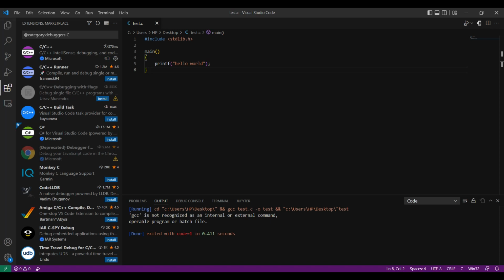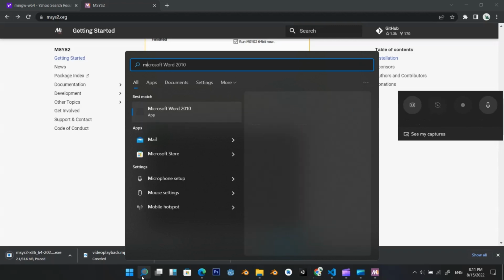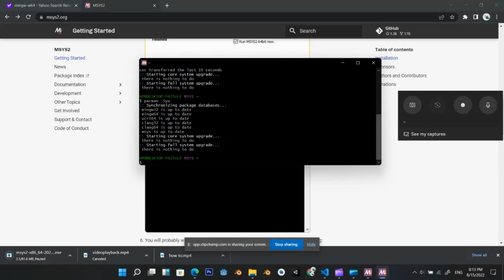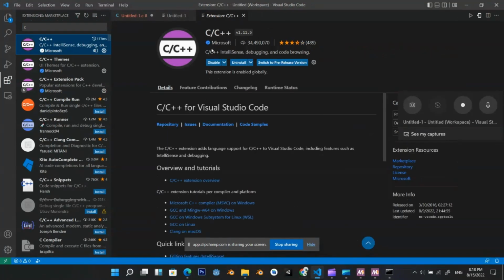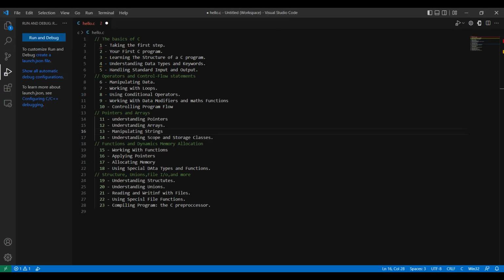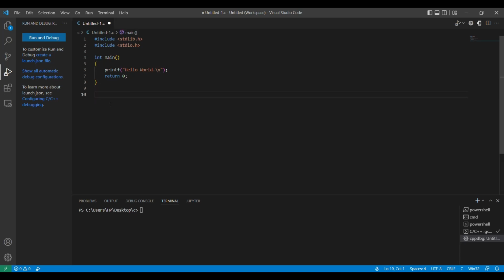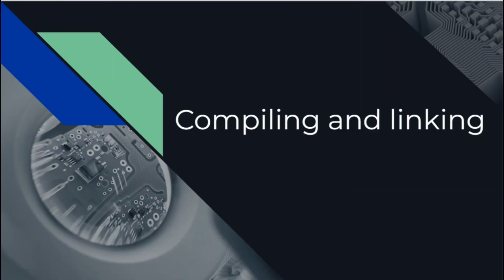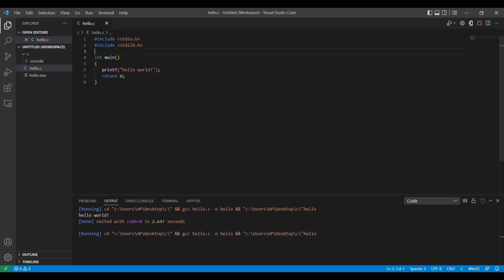C programming easy part - 1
for those who want to learn c from beginner to advanced in easy way and become master of c.